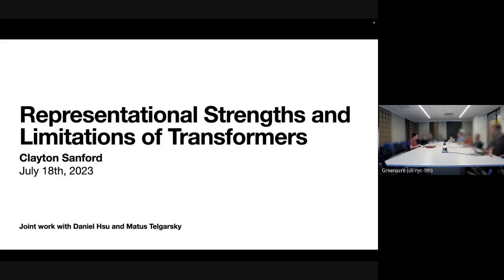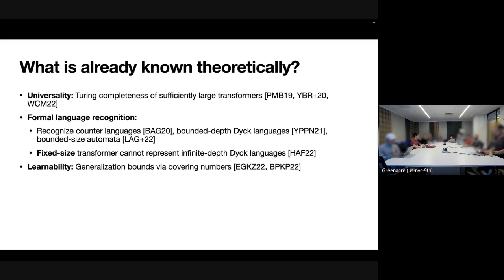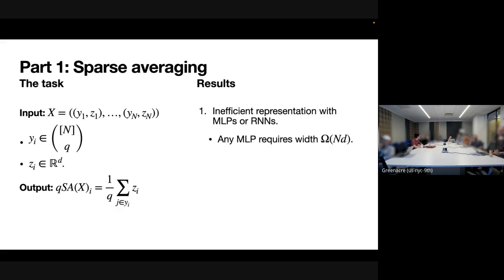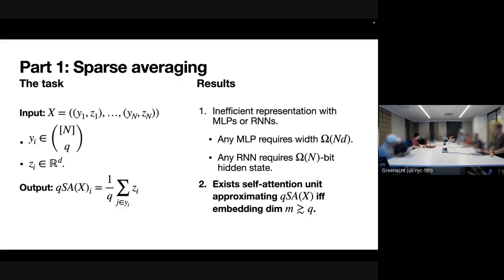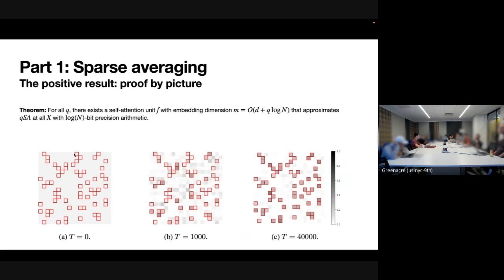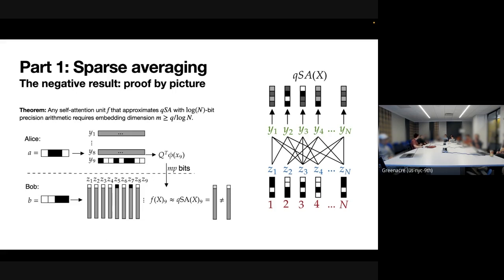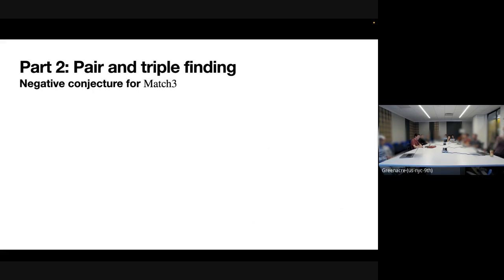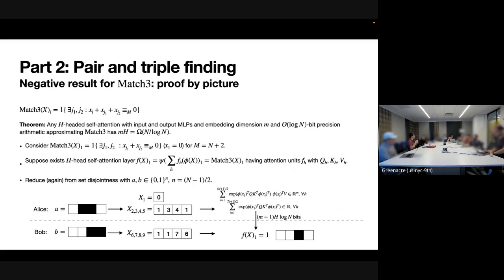Representational Strengths and Limitations of Transformers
A Google TechTalk, presented by Clayton Sanford, 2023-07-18
Google Algorithms Seminar - ABSTRACT: Attention layers, as commonly used in transformers, form the backbone of modern deep learning, yet there is little mathematical work detailing their benefits and deficiencies as compared with other architectures. In this talk, I'll present both positive and negative results on the representation power of attention layers, with a focus on intrinsic complexity parameters such as width, depth, and embedding dimension. On the positive side, I'll present a sparse averaging task, where recurrent networks and feedforward networks all have complexity scaling polynomially in the input size, whereas transformers scale merely logarithmically in the input size. On the negative side, I'll present a triple detection task, where attention layers in turn have complexity scaling linearly in the input size. I'll discuss these results and some of our proof techniques, which emphasize the value of communication complexity in the analysis of transformers. Based on joint work with Daniel Hsu and Matus Telgarsky.

Bio: Clayton Sanford is an incoming 5th (and final) year PhD student at Columbia studying machine learning theory. His work focuses primarily on the representational properties and inductive biases of neural networks. He has additionally worked on solving learning combinatorial algorithms with transformers (as a Microsoft Research intern this summer) and climate modeling with ML (as an Allen Institute for AI intern in summer 2022).